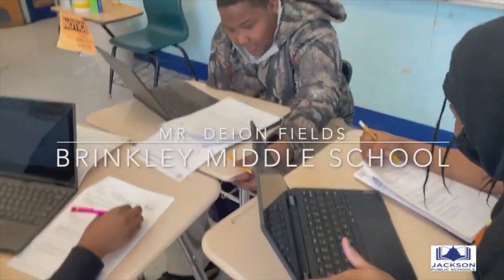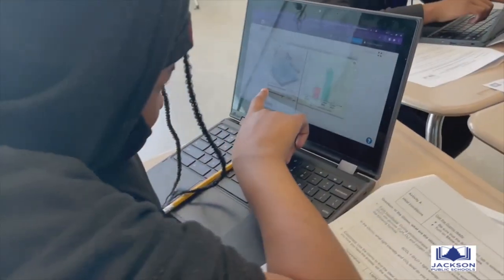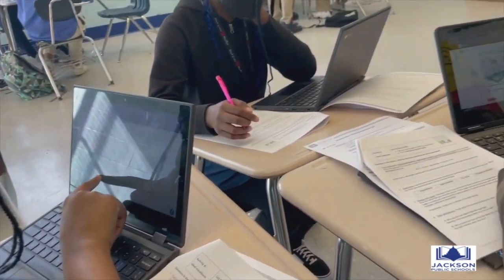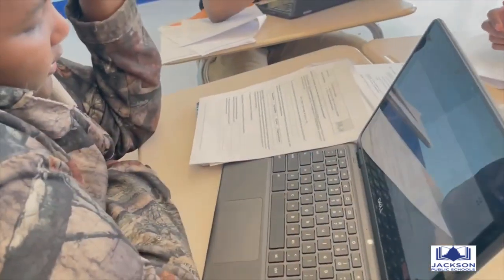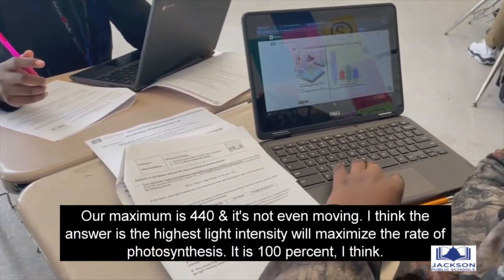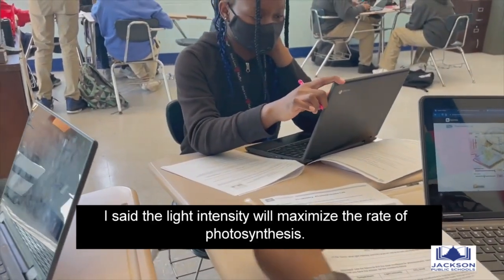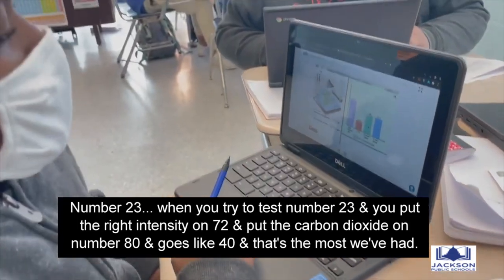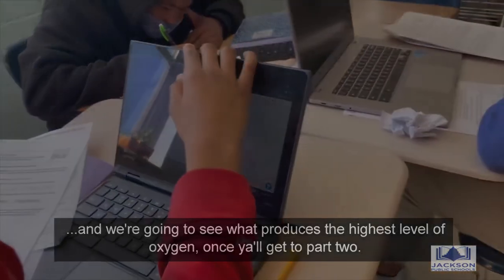Brinkley Middle School, - Student Led Conversation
Jackson Public School District, Jackson, MS.
Brinkley Middle School Student Led Conversation. Middle school students engage in conversation about their science lesson, building on each other's knowledge.